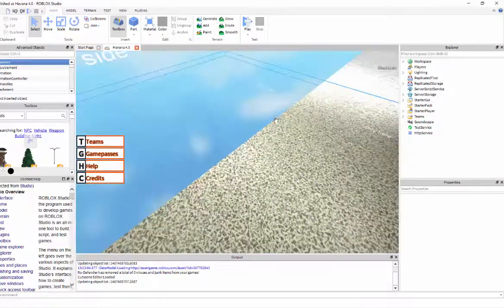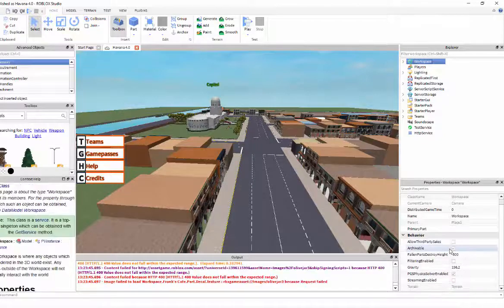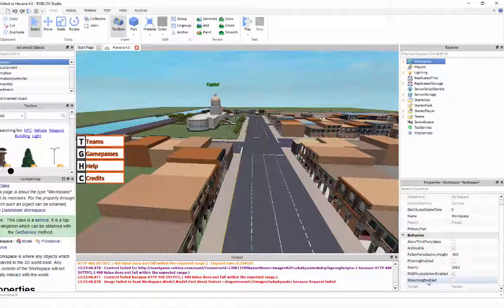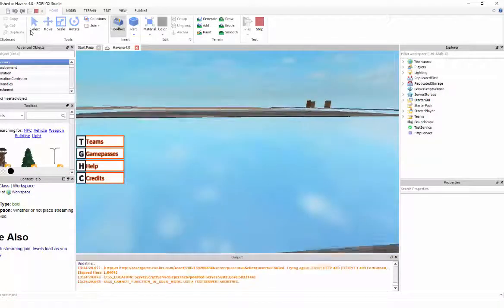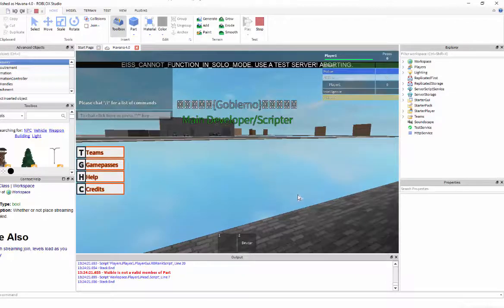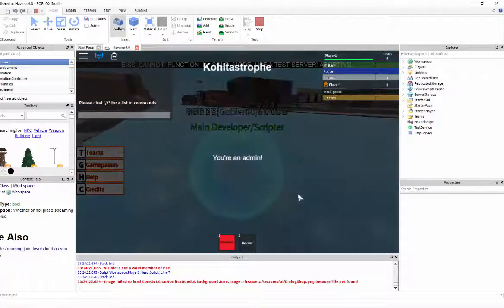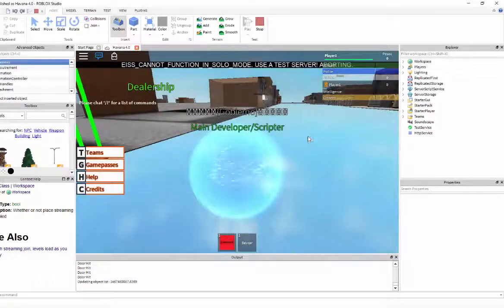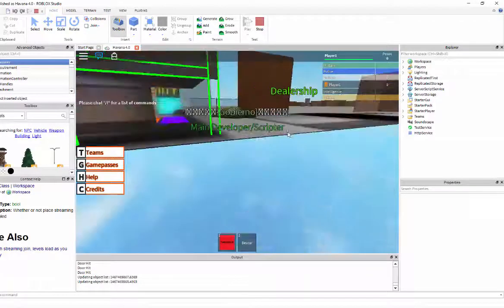ROBLOX: Remove lag in one click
Network Streaming